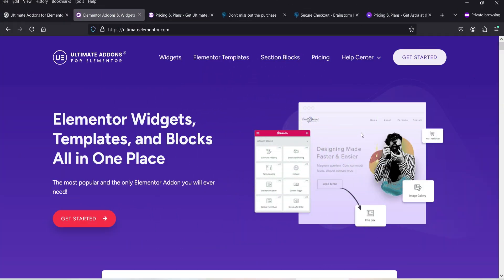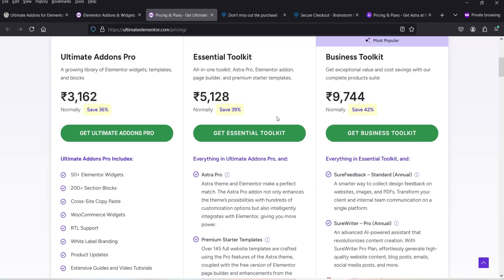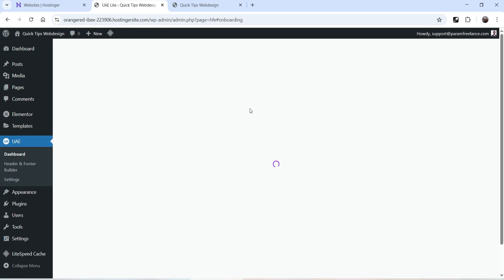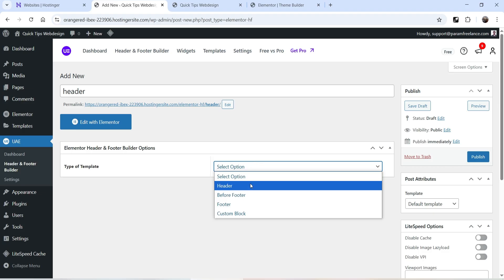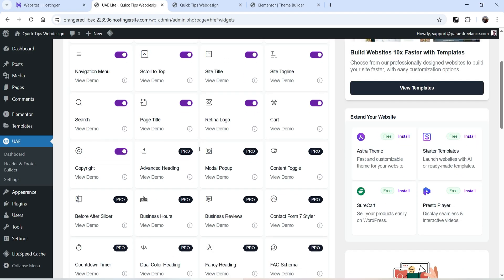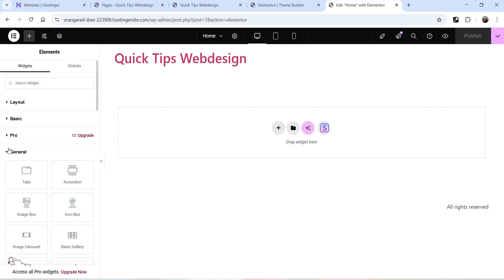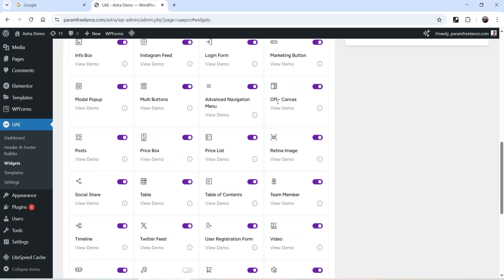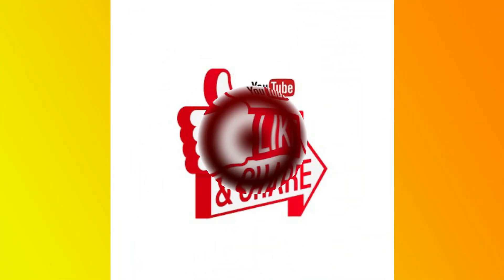Free & Pro Ultimate Addons for Elementor Plugin Tutorial | Elementor Addon Plugin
In this video, I am going to install Free Ultimate Addons for Elementor plugin on Elementor website. Ultimate Addons for Elementor is Elementor Addon Plugin that you can install on your website and add more widgets. This plugin has free as well as premium plugin. I will first install Free Ultimate Addons for Elementor addon plugin. Later I will install premium plugin and show you the difference between free and pro plugin.

👉 Features Of Ultimate Addons for Elementor plugin:
✅ 50+ Widgets & Extensions
✅ 100+ Website Templates
✅ 200+ Section Blocks
✅ Free header and footer builder
✅ WooCommerce Widgets
✅ Pre-built Websites to Save Your Time
✅ Copy Elementor Designs From One Domain to Another
✅ Mega Menu Widget
✅ Login Form Widget
✅ Marketing Button Widget
✅ Fast Video and Video Gallery Widget
✅ Business Reviews Widget
✅ How-to Schema Widget
✅ Hotspot Tour Widget
✅ Super Easy Sortable Table Widget

👉 Topics covered in this video:
✅ Free Ultimate Addons for Elementor Plugin Tutorial
✅ Pro Ultimate Addons for Elementor Plugin Tutorial
✅ How to use Ultimate Addons for Elementor Plugin Tutorial
✅ Ultimate Addons for Elementor Plugin Tutorial
✅ Free Elementor addon plugin
✅ Ultimate Addons for Elementor addon plugin
✅ Ultimate Addons for Elementor tutorial

I hope that you will like this video on Free & Pro Ultimate Addons for Elementor Plugin Tutorial | Elementor Addon Plugin.